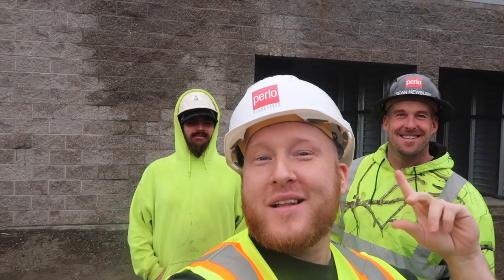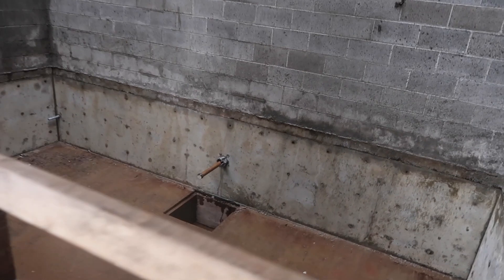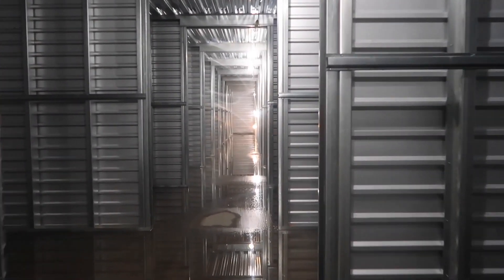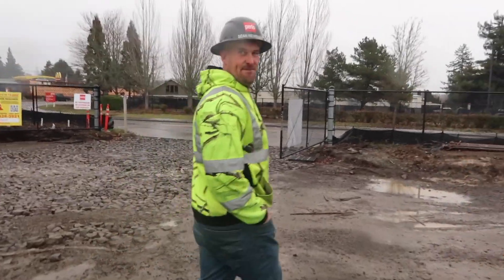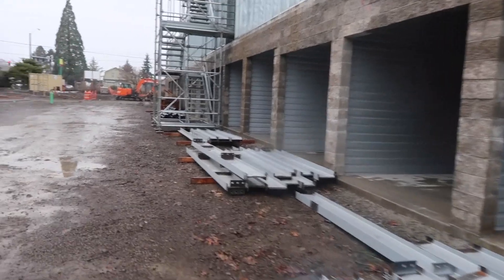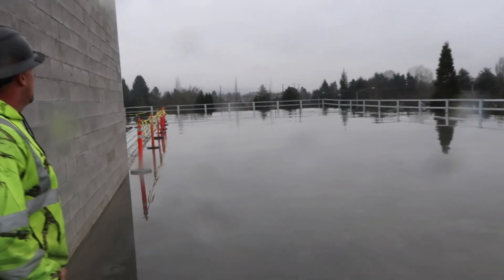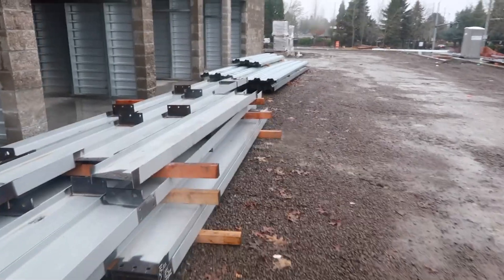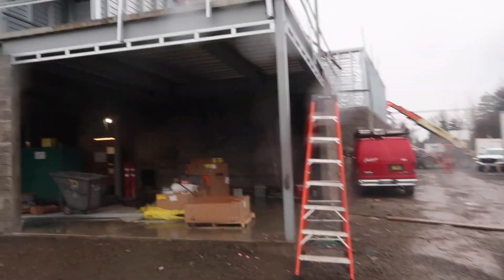How Extra Space Storage Unit Facilities Are Made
This is a fun video showing you behind the scenes of an actual storage unit facility being built it takes over 1,000,000 pounds of concrete to complete. (This particular facility)
It’s really important as a storage unit buyer to experience all this industry has to offer and learn as much as we possibly can.
A lot of people would think since the rise of all the storage unit TV shows and YouTubes that this industry has had better days, I personally think that’s completely false there is storage facility’s being built all across the United States at a rapid pace and with that comes even more Storage unit auctions!! Get excited!